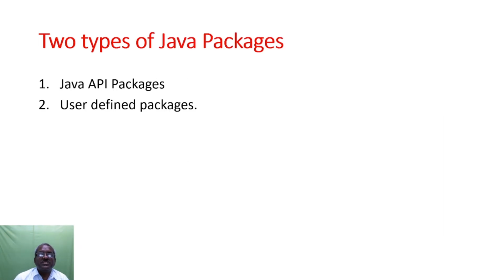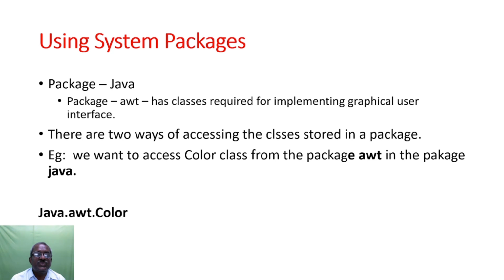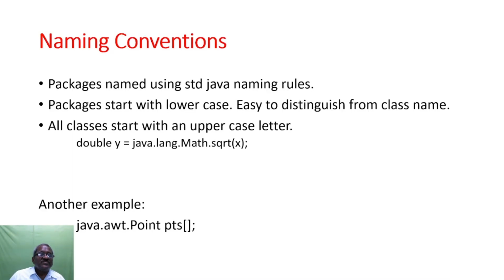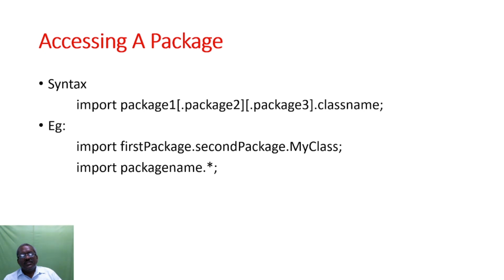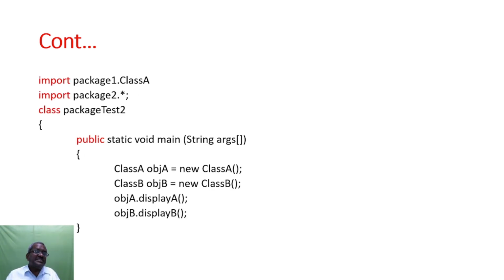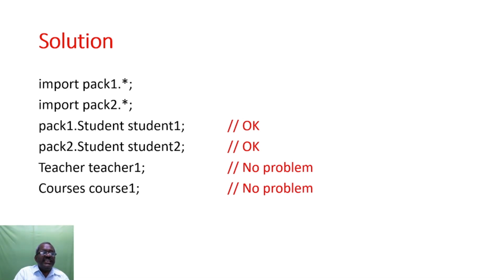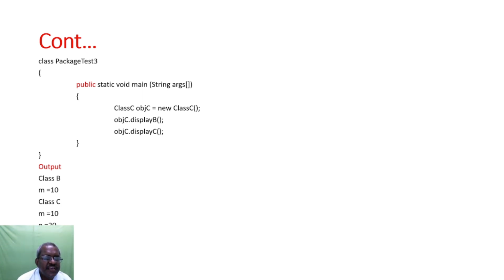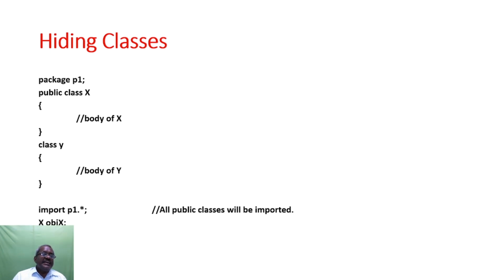PACKAGES: PUTTING CLASSES TOGETHER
Dr.S.Radhakrishnan
Professor,
Department of Computer Science Engineering,
PSN Collage OF Engineering and Technology.